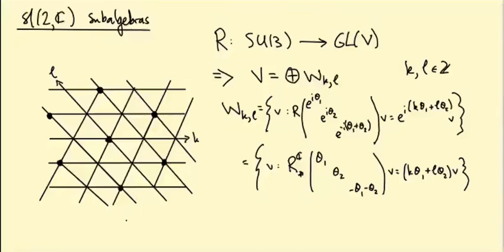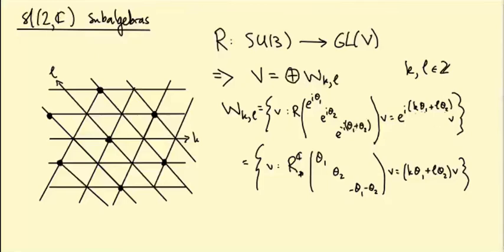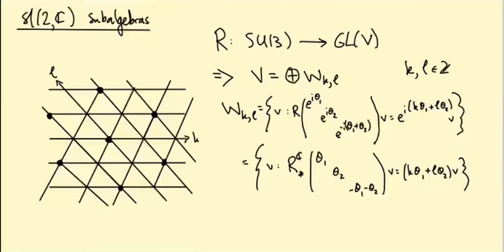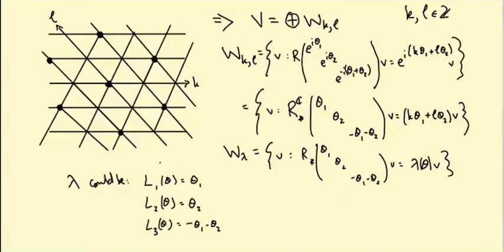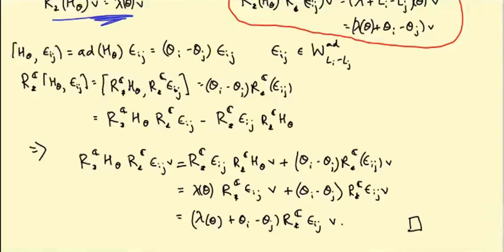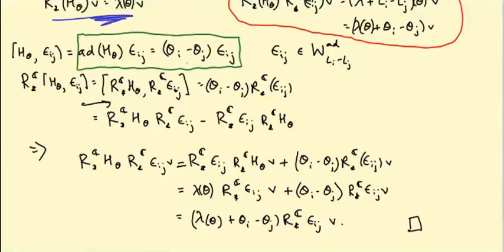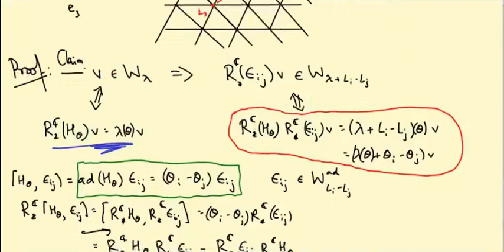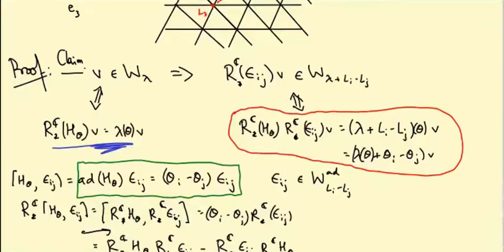Lie groups and Lie algebras: Root vectors acting on weight spaces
We describe the analogue for SU(3) of the actions of X and Y in sl(2,C).